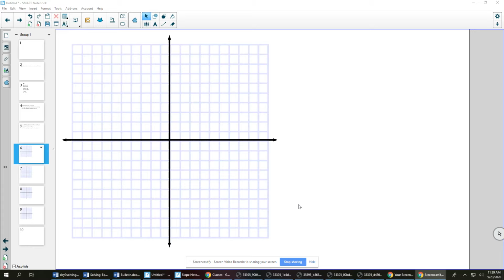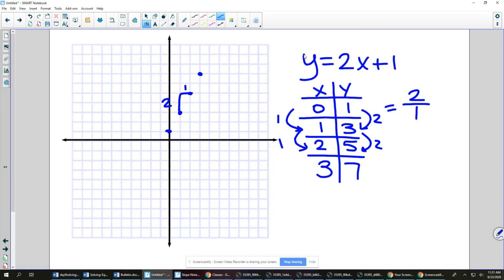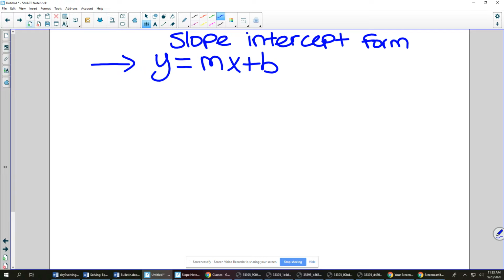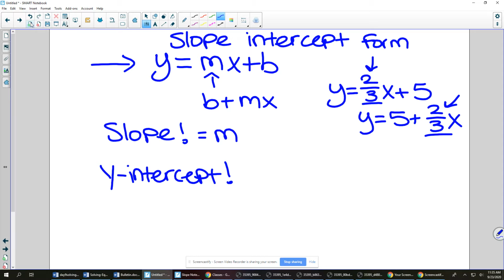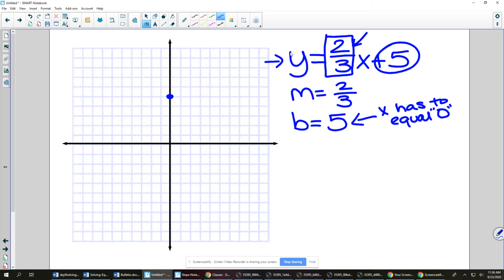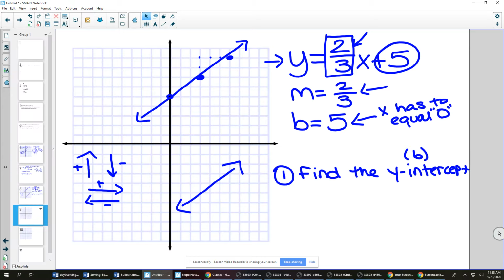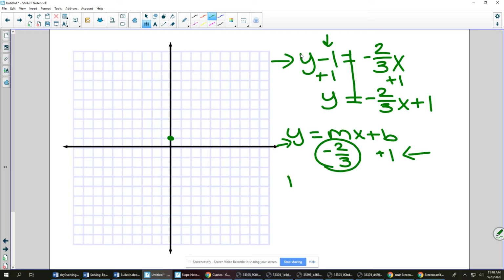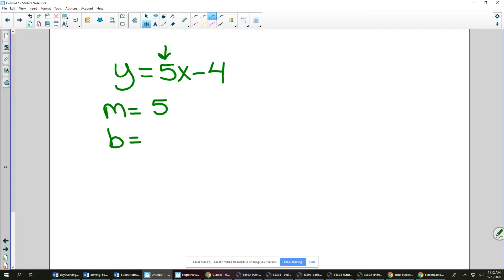Graphing from an Equation 2.3